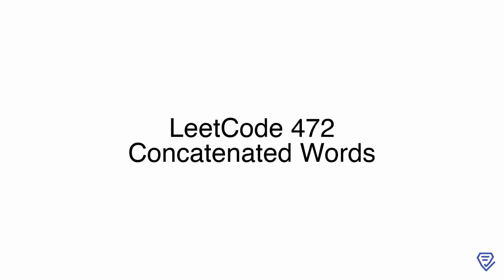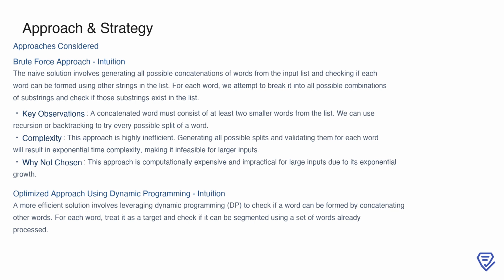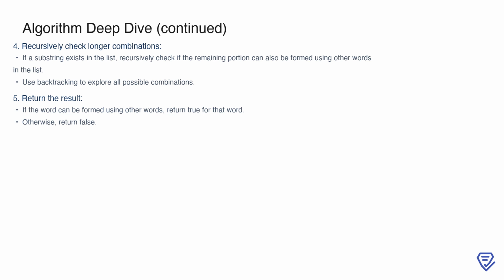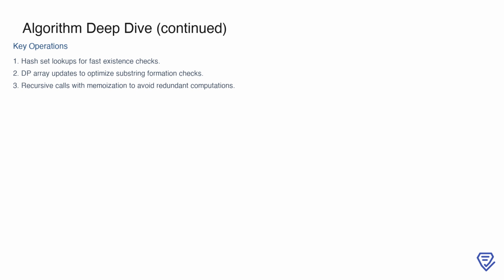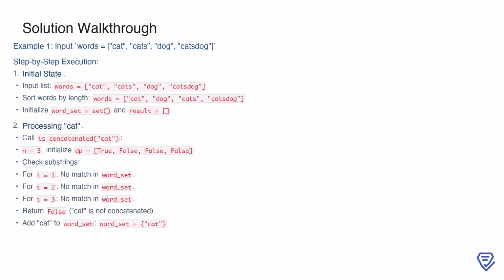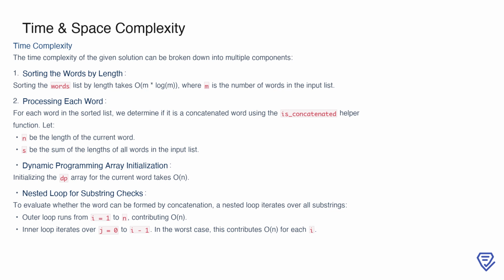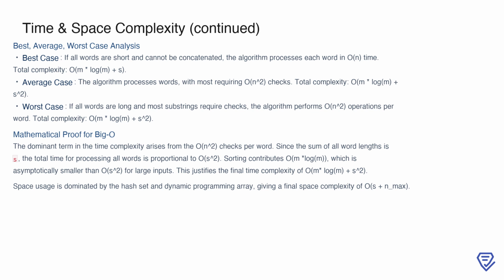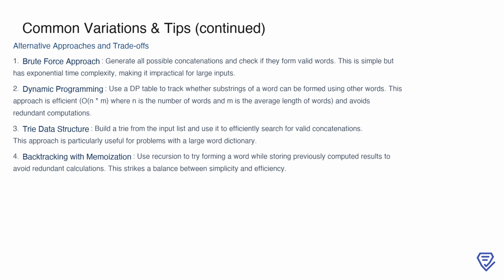LeetCode 472: Concatenated Words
Difficulty: Hard

📚 Topics: Array, Backtracking, Depth-First Search, Dynamic Programming, Math

⏱️ Timestamps:
00:00 - LeetCode 472: Concatenated Words
00:24 - Problem Statement
01:12 - Problem Statement (continued)
02:03 - Problem Statement (continued)
02:37 - Problem Statement (continued)
03:28 - Approach & Strategy
04:24 - Approach & Strategy (continued)
05:27 - Approach & Strategy (continued)
06:24 - Approach & Strategy (continued)
07:30 - Algorithm Deep Dive
08:14 - Algorithm Deep Dive (continued)
08:50 - Algorithm Deep Dive (continued)
09:39 - Algorithm Deep Dive (continued)
10:27 - Algorithm Deep Dive (continued)
11:16 - Algorithm Deep Dive (continued)
11:51 - Algorithm Deep Dive (continued)
12:40 - Algorithm Deep Dive (continued)
13:19 - Python Implementation
14:38 - Python Implementation (continued)
15:22 - Java Implementation
16:24 - Java Implementation (continued)
17:27 - Solution Walkthrough
18:27 - Solution Walkthrough (continued)
19:20 - Solution Walkthrough (continued)
20:08 - Solution Walkthrough (continued)
20:52 - Solution Walkthrough (continued)
21:33 - Time & Space Complexity
22:31 - Time & Space Complexity (continued)
23:11 - Time & Space Complexity (continued)
23:42 - Time & Space Complexity (continued)
24:35 - Time & Space Complexity (continued)
25:24 - Time & Space Complexity (continued)
26:32 - Common Variations & Tips
27:38 - Common Variations & Tips (continued)
28:41 - Common Variations & Tips (continued)
29:27 - Common Variations & Tips (continued)
30:29 - Conclusion
30:50 - Thank You!